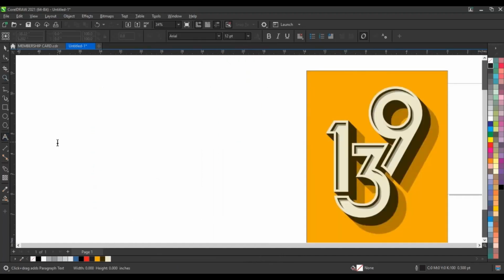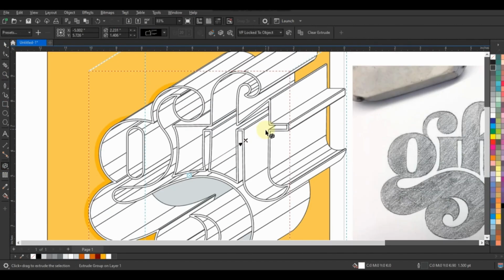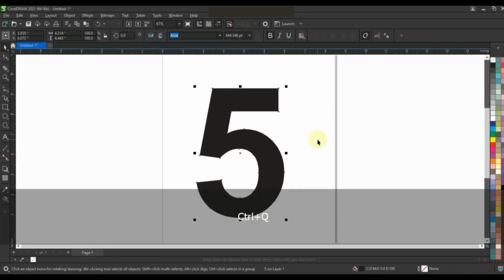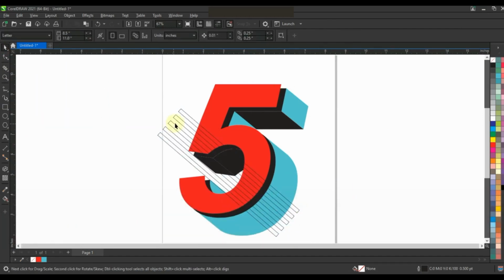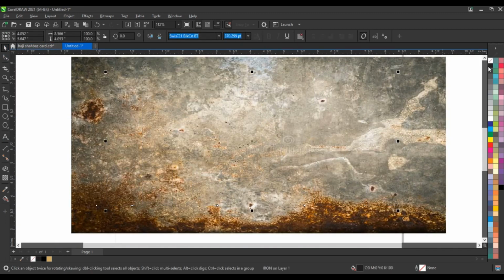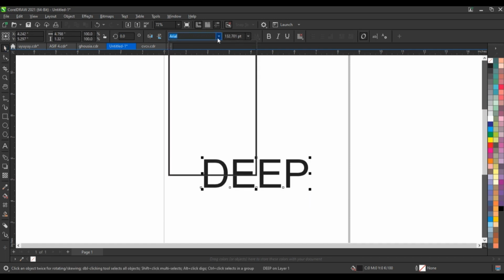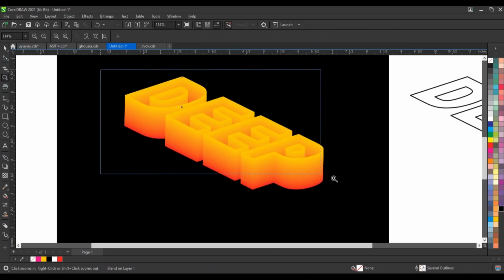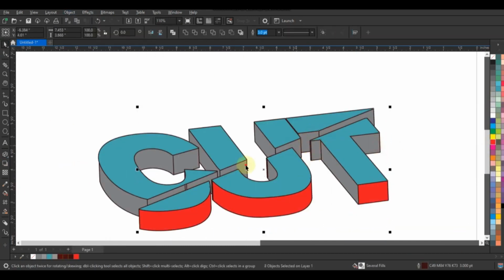3D Typography - Some Simple Tips for Beginners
3D Typography - Some Simple Tips for Beginners